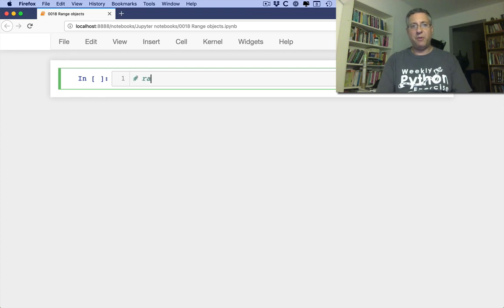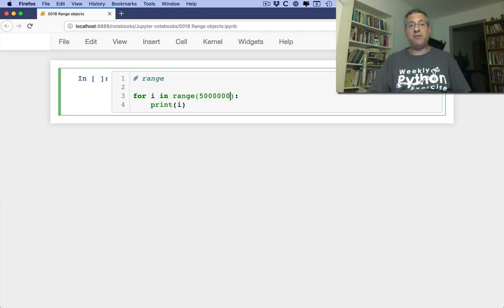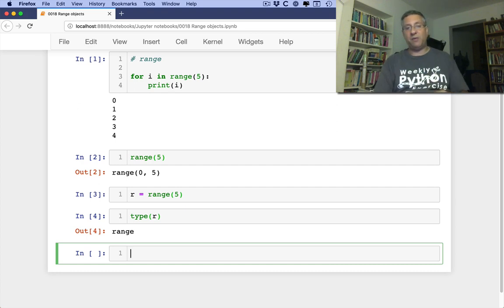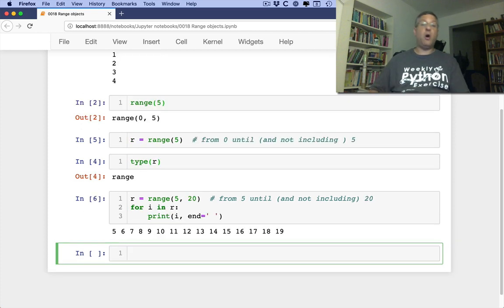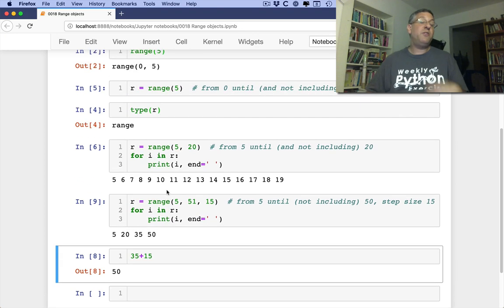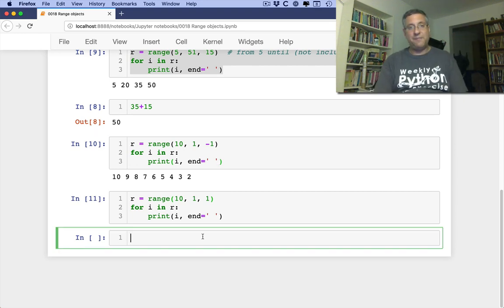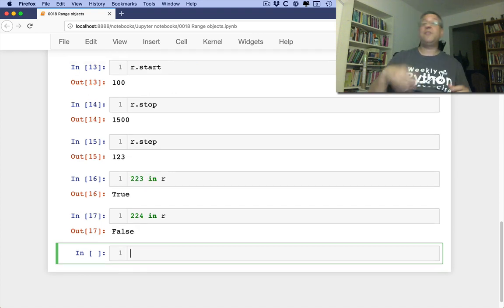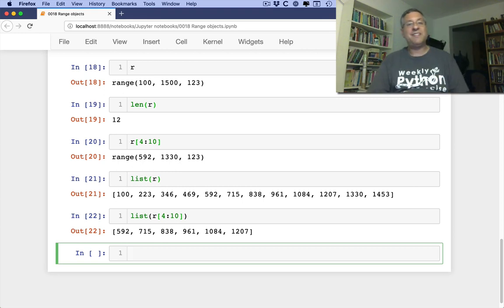Python standard library: Range objects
We use "range" all the time in Python, but how does it work?  And what operations does it support?  And if you're used to Python 2, then what's the difference between range, xrange,  and Python 3's range?